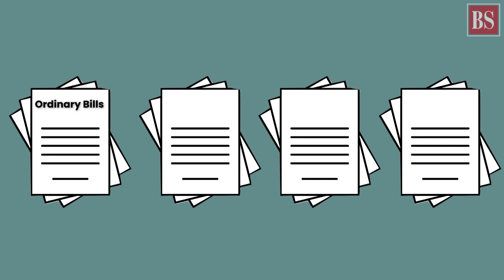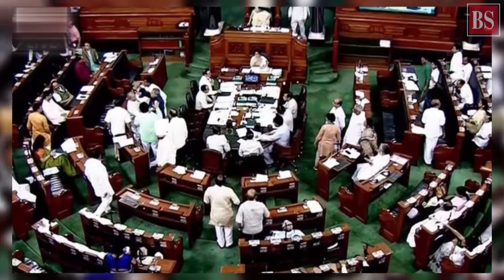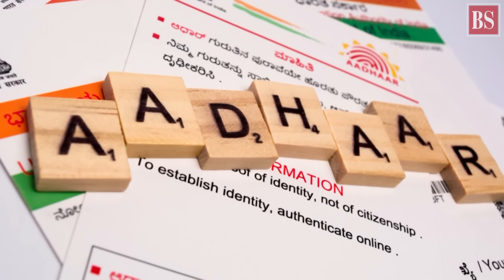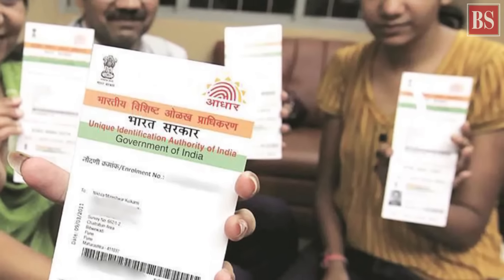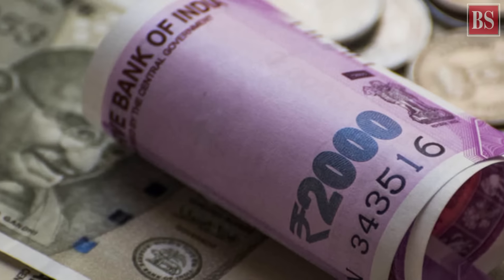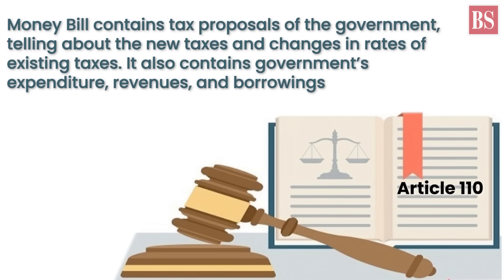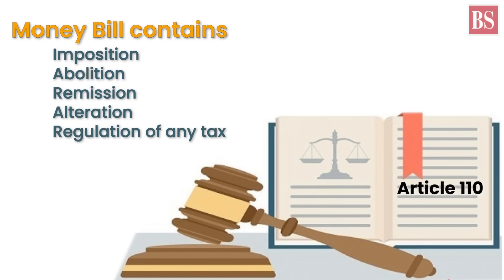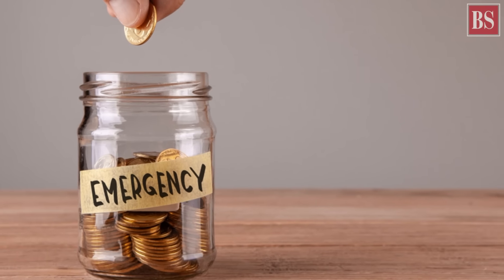What is Money Bill?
MoneyBill is the most crucial part of any Union Budget. It comes under the FinanceBill and tells us about the taxation and government spending. Our next report tells us more about Money Bill